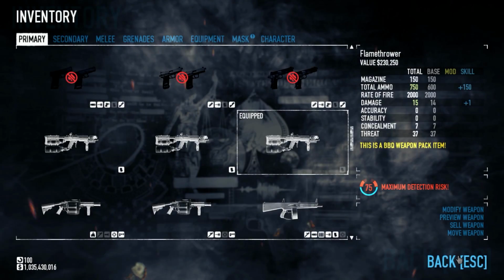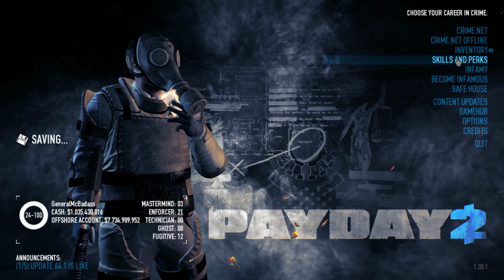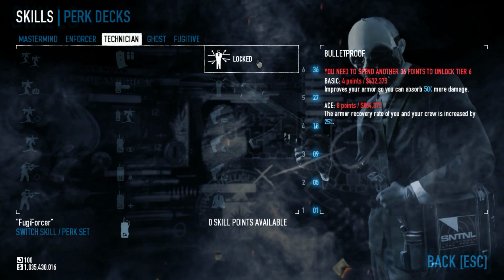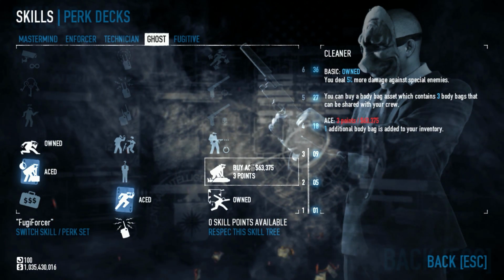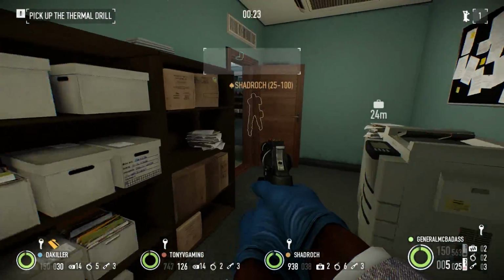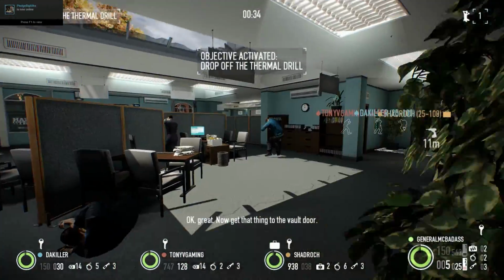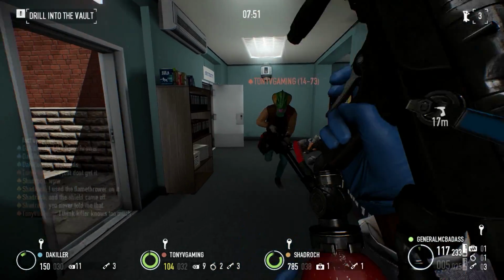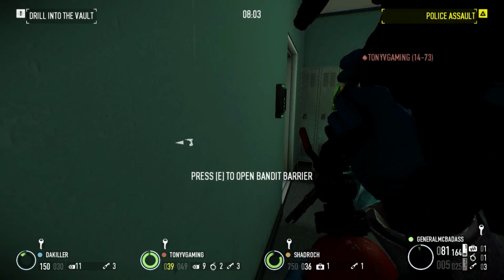[Payday 2] Flamethrower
Song:  Final Fantasy X OST - Spiran Scenery / Spira Unplugged